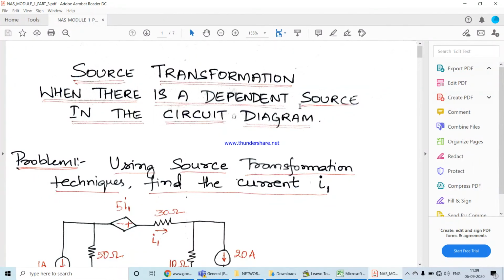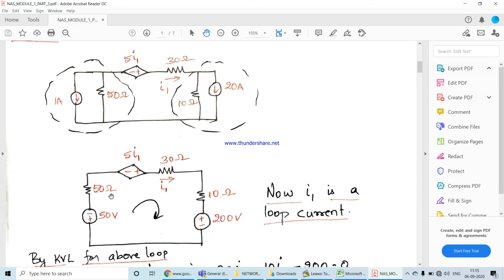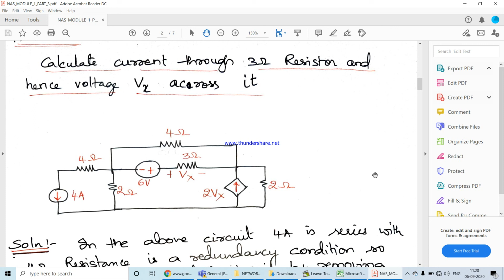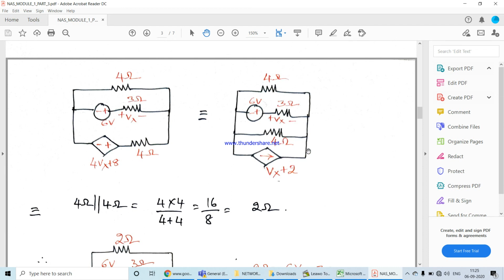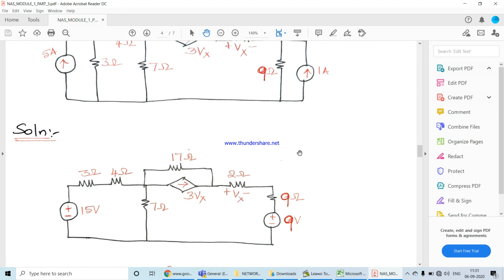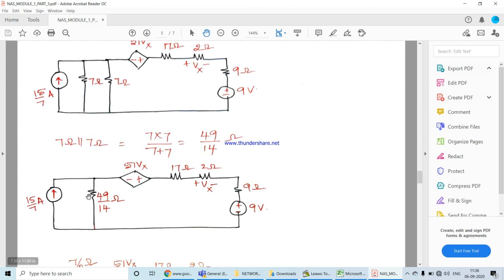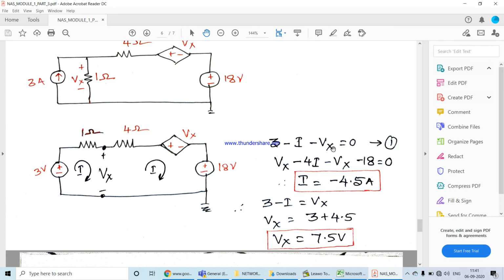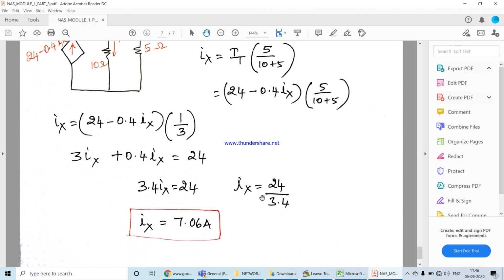ELECTRICAL CIRCUIT ANALYSIS- VIDEO 3- SOURCE TRANSFORMATION DEPENDENT SOURCES